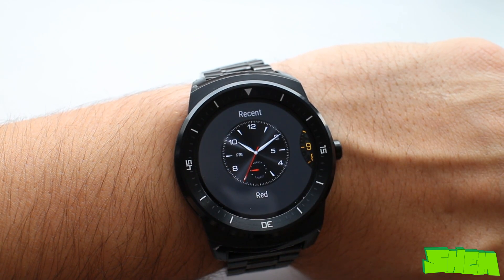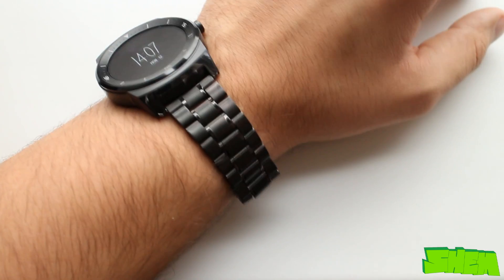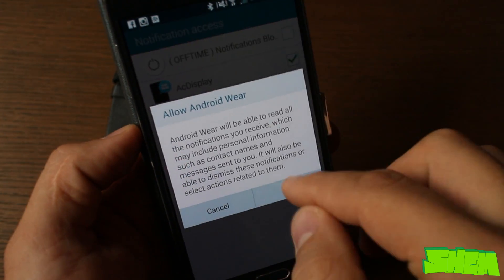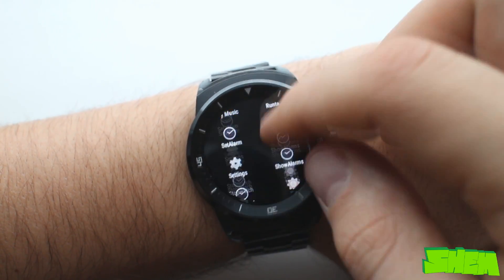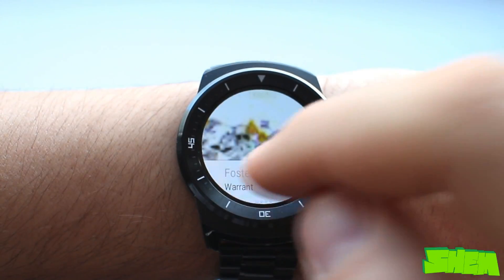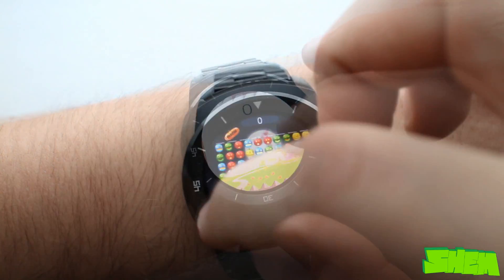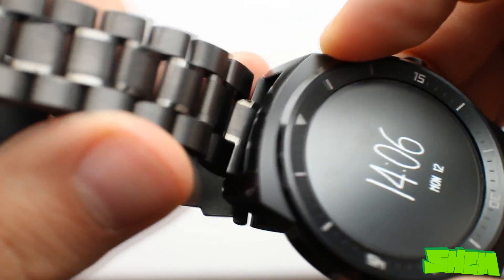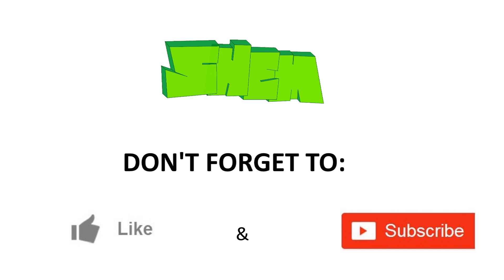LG G Watch R - Detailed review (after 2 months) [EN]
I have been using LG G Watch R for over two months and it's time to bring you my detailed review of the device. Timeline:
00:00 Intro
00:14 Design
01:23 Specification
01:46 Configuration
03:07 Android Wear - What can it do?
05:24 Battery life
06:00 Conclusion